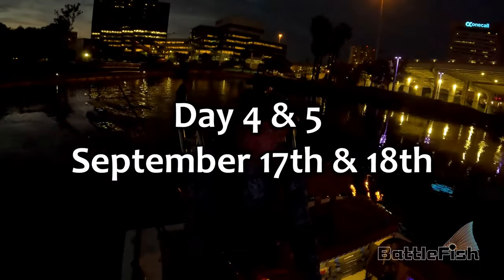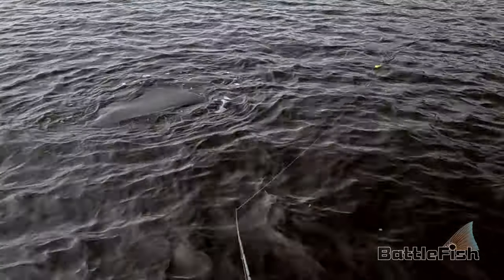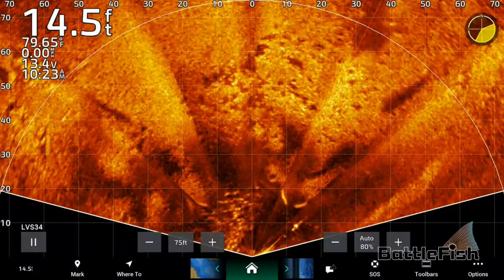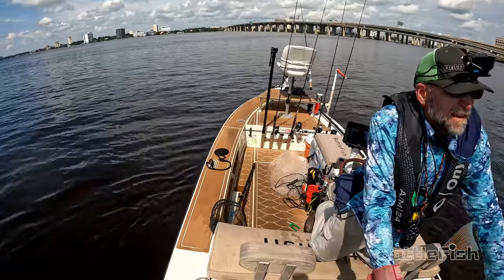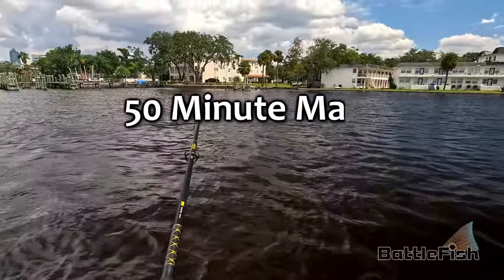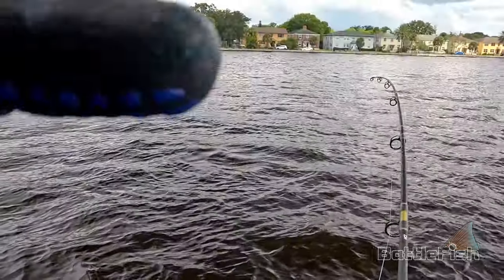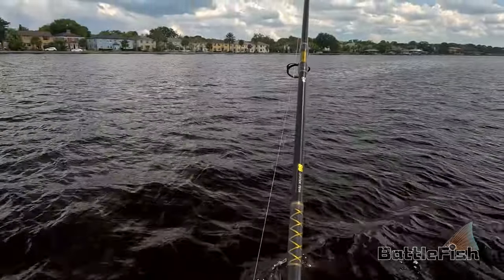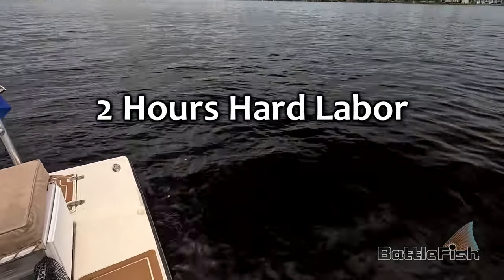River Monster Caught, Mullet LadyFish Run St Johns River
River Monster Caught, Tarpon, Mullet LadyFish Run St Johns River

St Johns river mullet and ladyfish run September 2024. Chasing River Monsters Tarpon, with Garmin LiveScope Forward Facing Sonar FFS. Mostly artificial lures, Academy Sports Crazy Croaker. I cheated and used live LadyFish I caught in a castnet. Only took 3 minutes to hook a monster and took 2 hours to land. Wore thru 60 lb. mono leader at the end, but did get a catch. Crab Traps, trolling motor died, blew the 60 amp breaker. Exhausting fight.